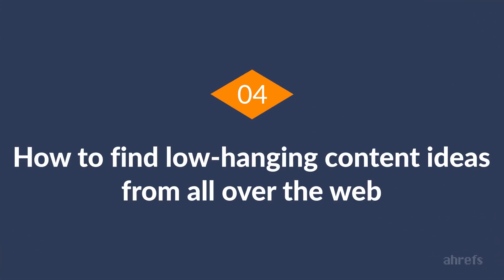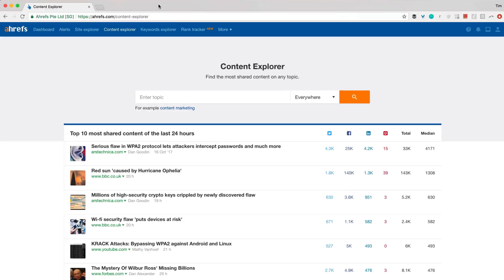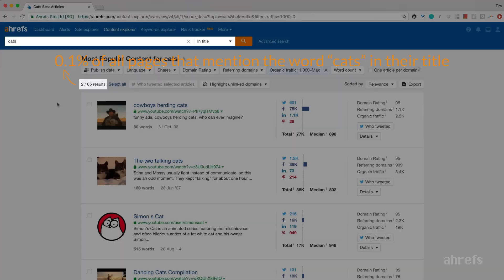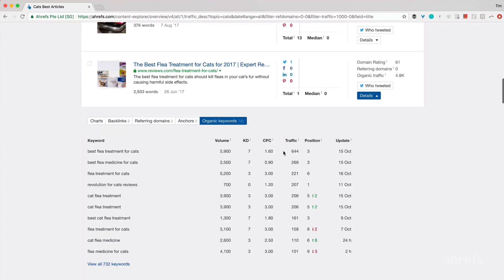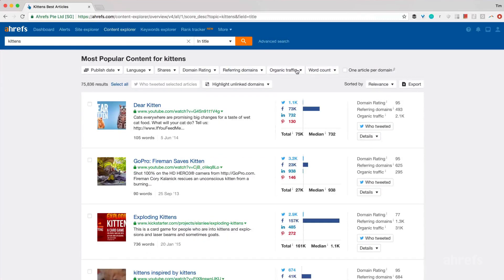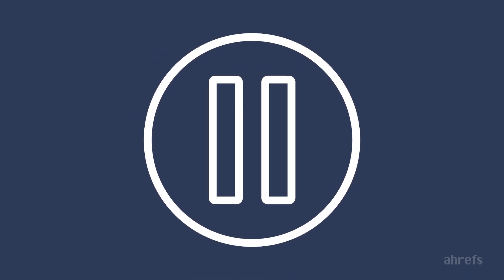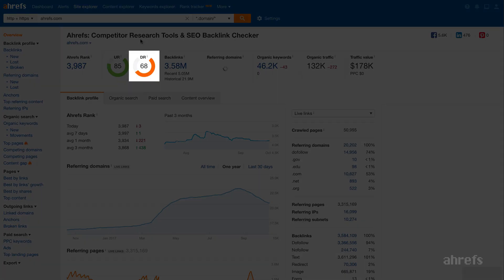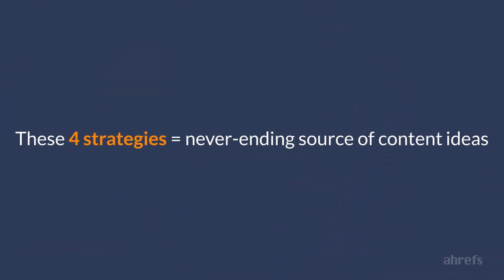How to Find Low Competition Keyword Ideas [4.4]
In this video, you’ll learn how to find low competition keyword ideas from all over the web.

Additional Blogging Resources

What if you could use a tool and research your entire niche at once?

You can.

We have a tool called Ahrefs’ Content Explorer, which has a searchable database of 1.1 billion pieces of content that Ahrefs crawler has collected from all around the web.

And you can enter any word into the search bar and find all pieces of content that mention this word in their content, title or both.

In this video, you’ll learn how to find tons of low-competition blog topics using this tool.